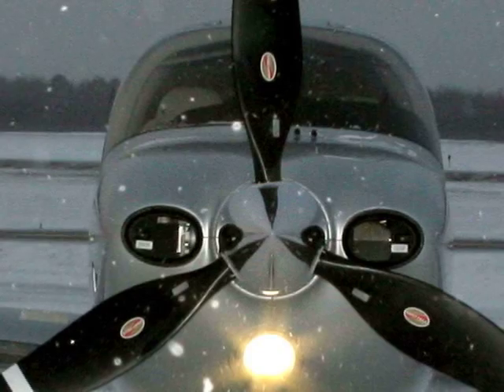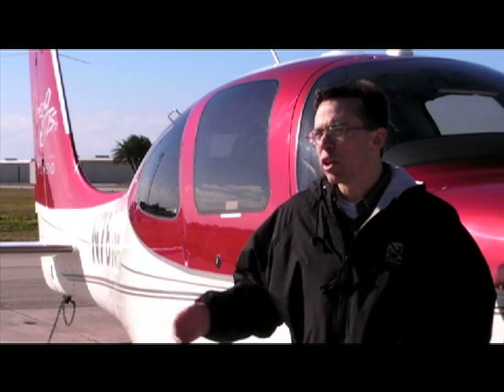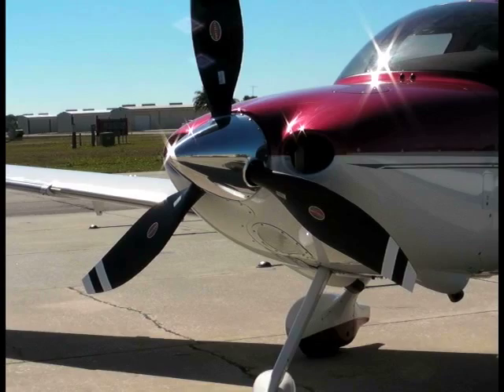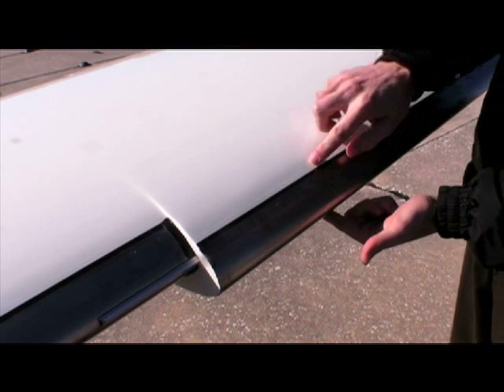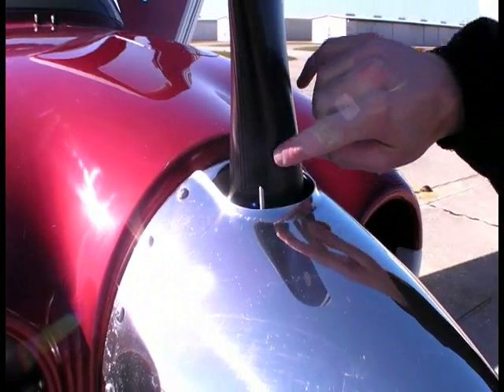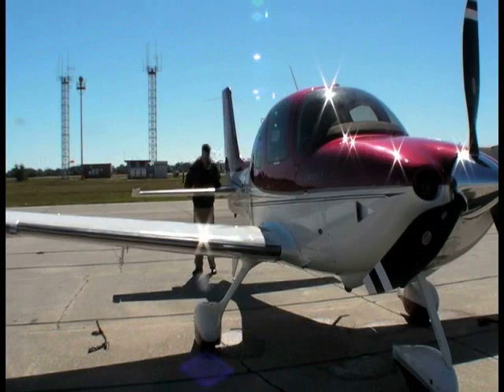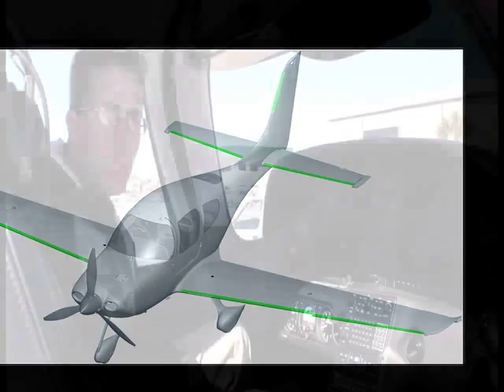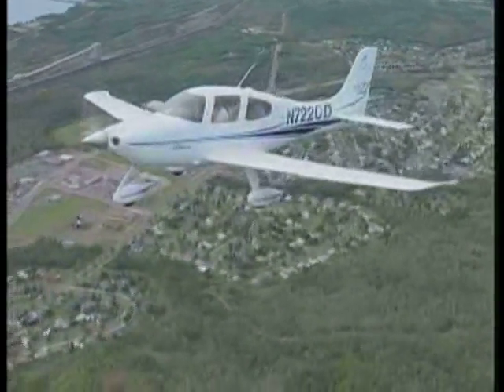Video Demo: Why Cirrus's New Flight Into Known Icing Package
Cirrus's Matt Bergwall recently checked out AVweb on the company's new approved flight into known icing package.  When you see this video, you'll understand why this system is not just another version of TKS.  The airplane is exceptionally well-protected, and the de-icing is cleverly integrated into the avionics suite.  This demo is definitely worth the watching.